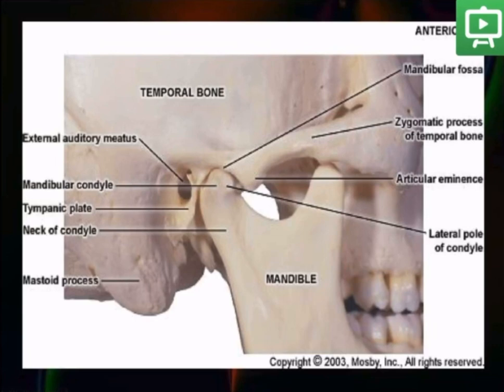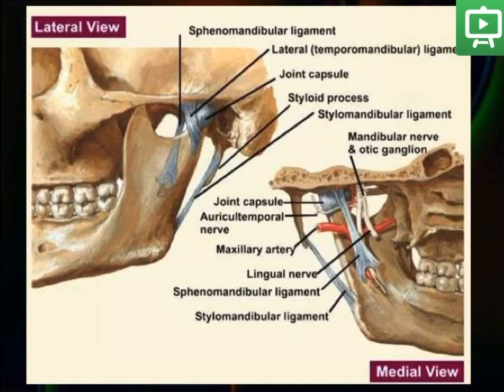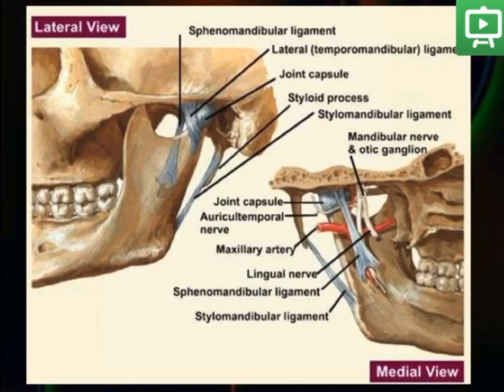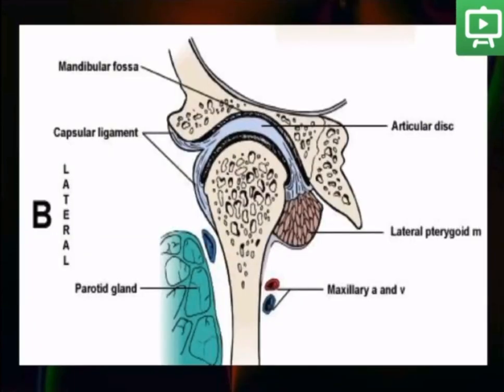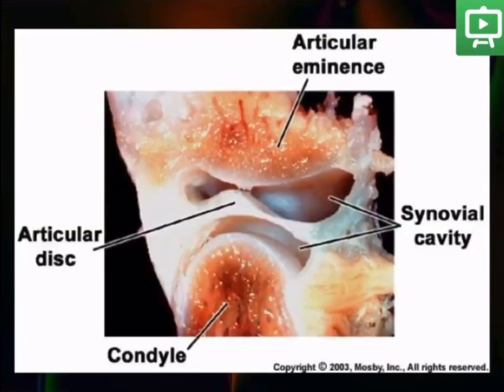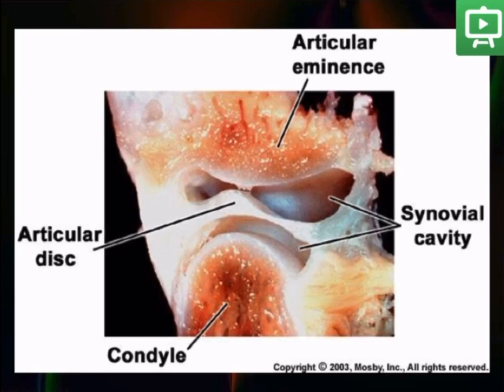Temporomandibular Joint_ Histology practical_ Introduction